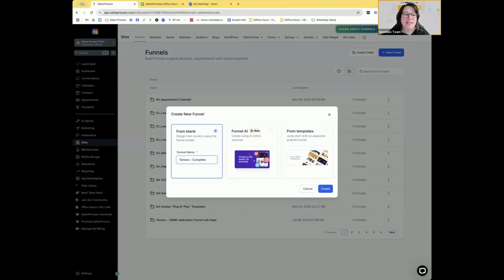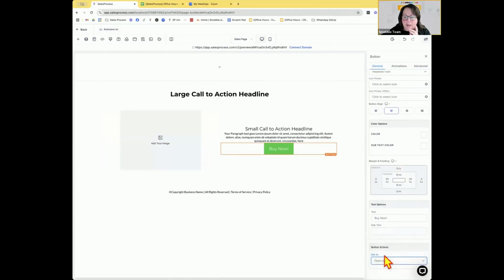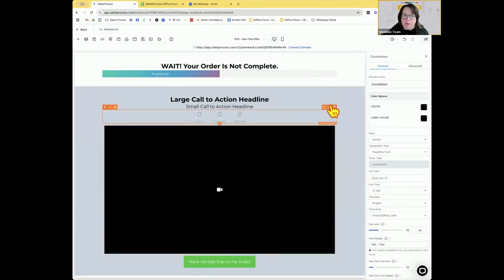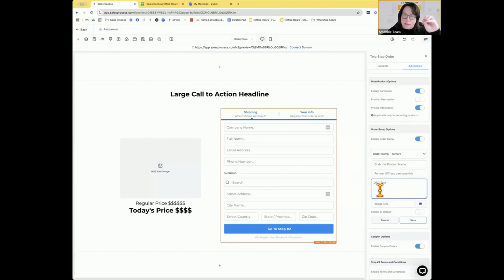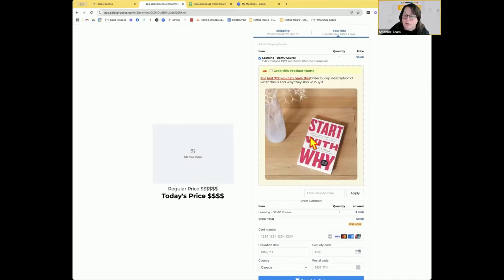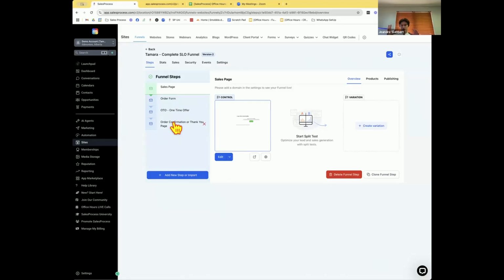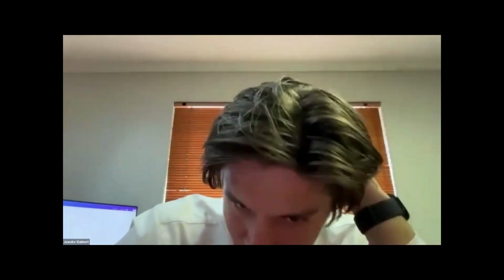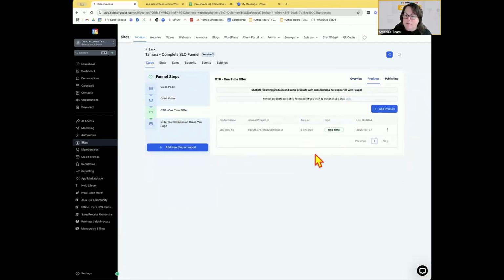SPOH - [2X Average Cart Value] - [17/4/2025]